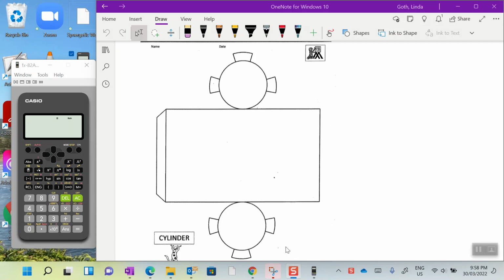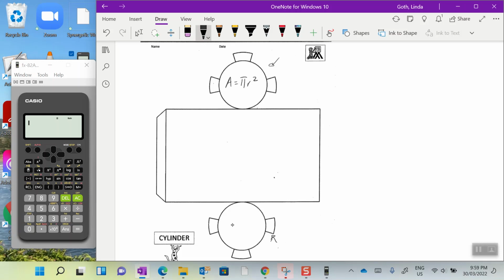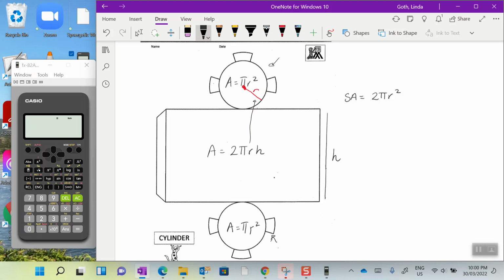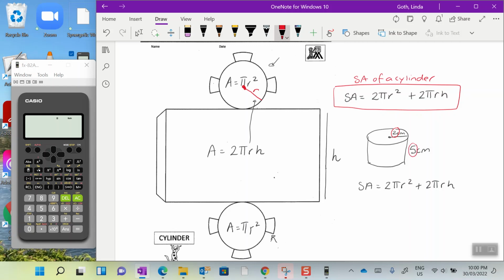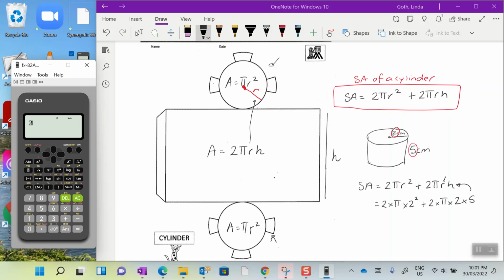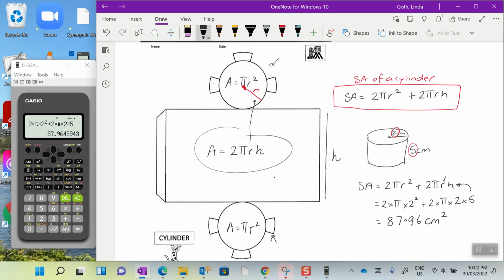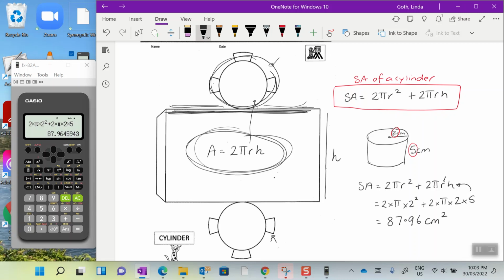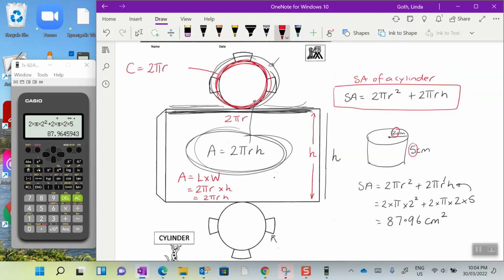10 SA Cylinder